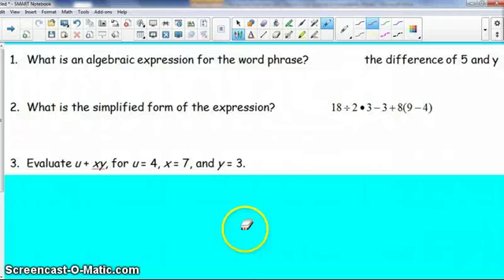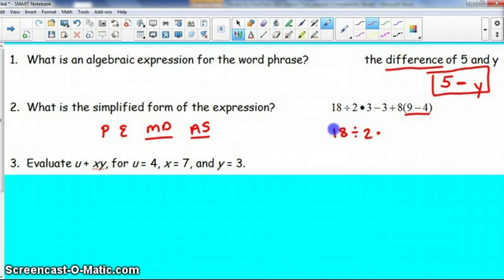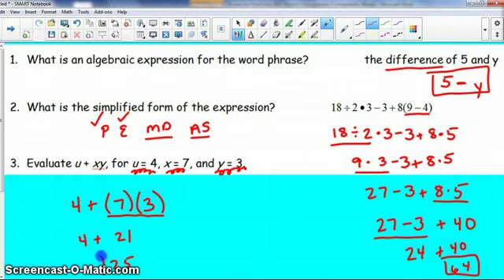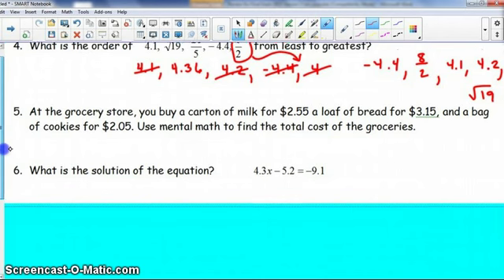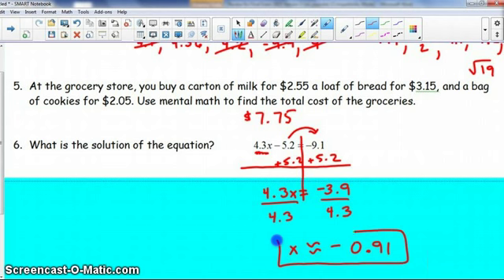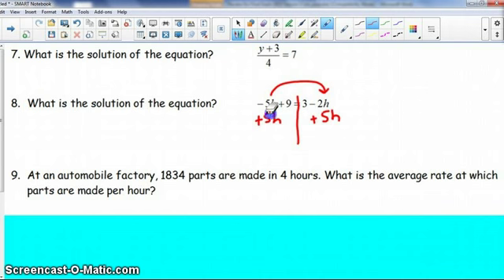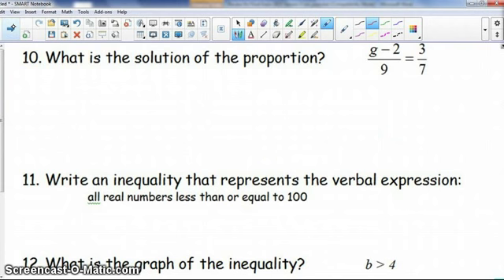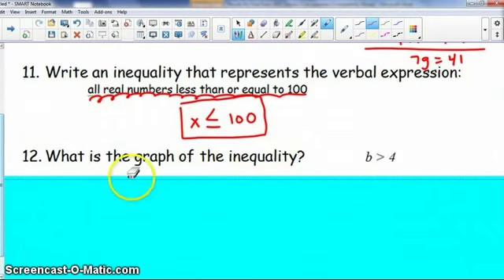Final Exam Review 1